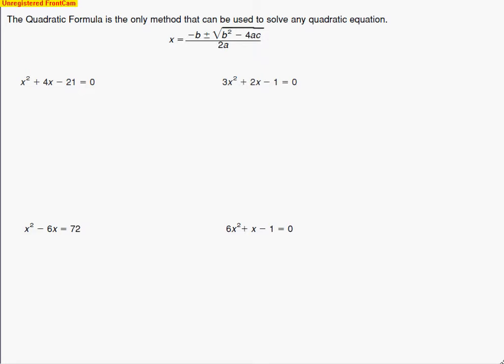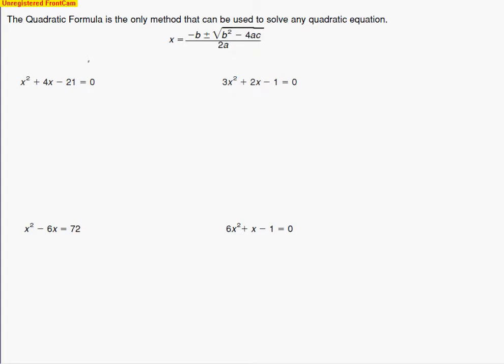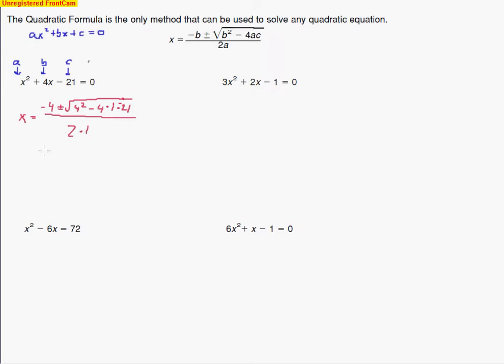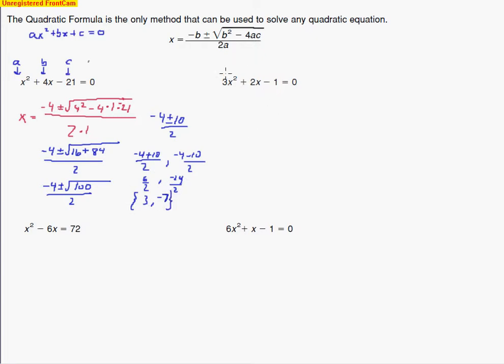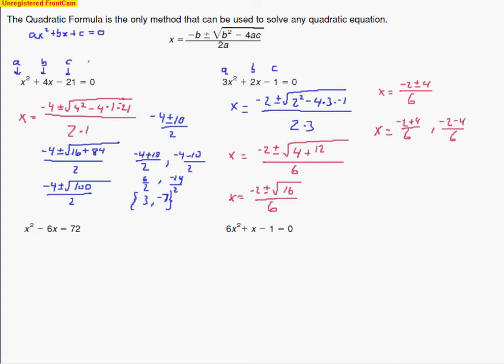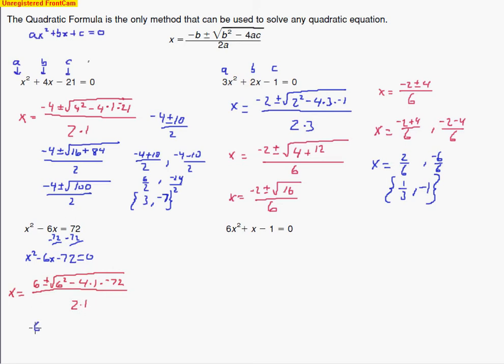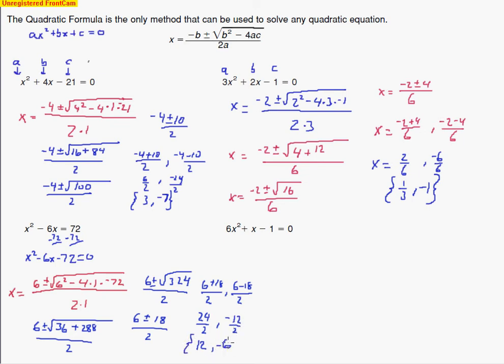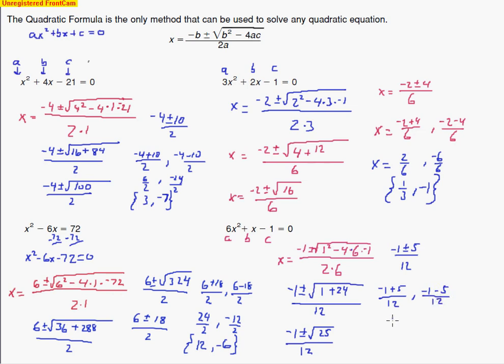Algebra A Day 107 Introduction to the quadratic formula 9 8